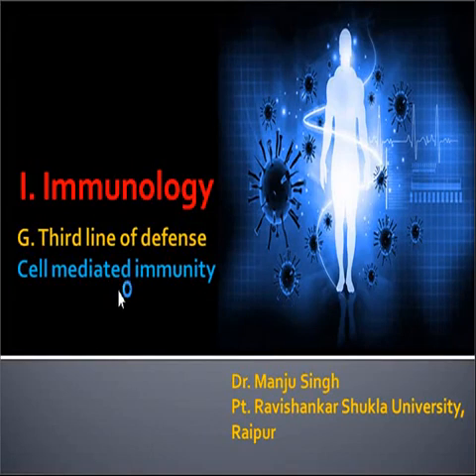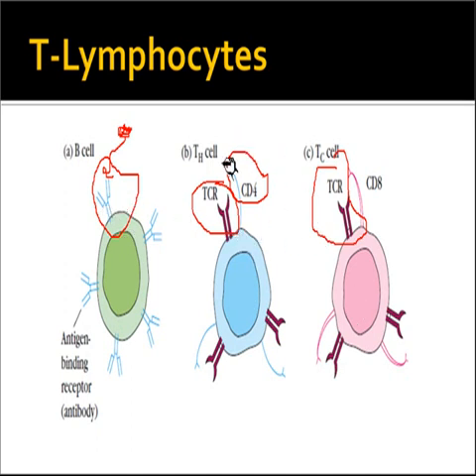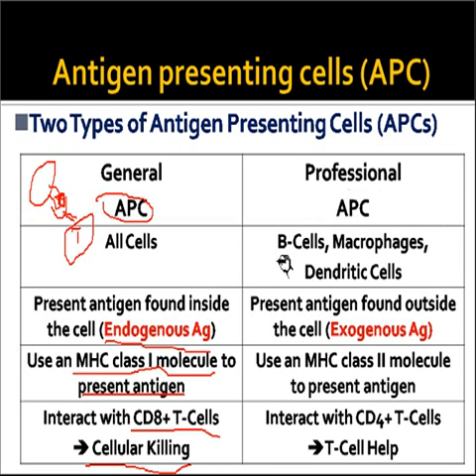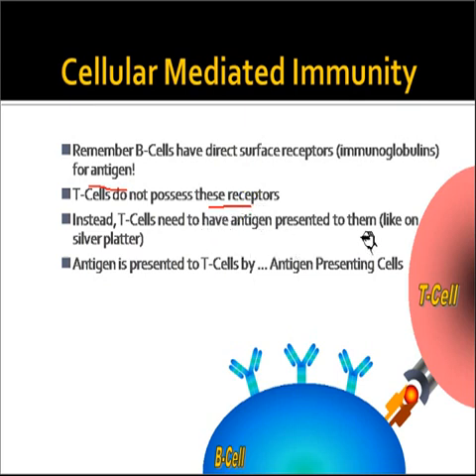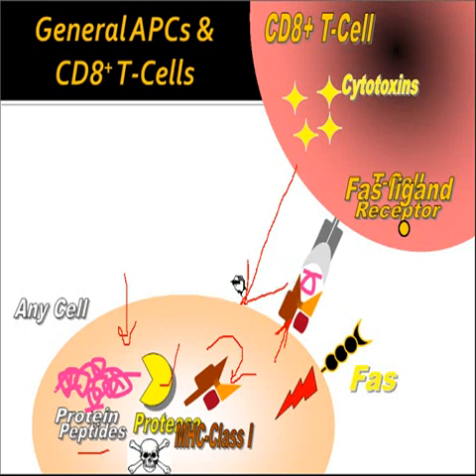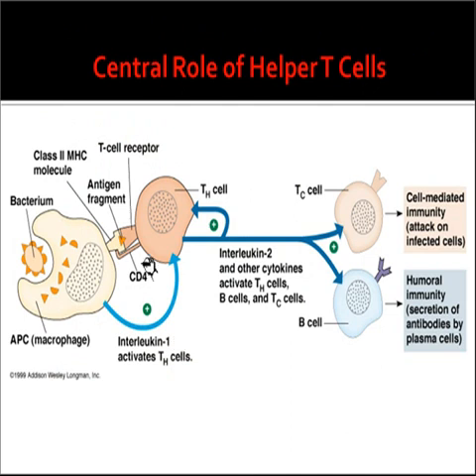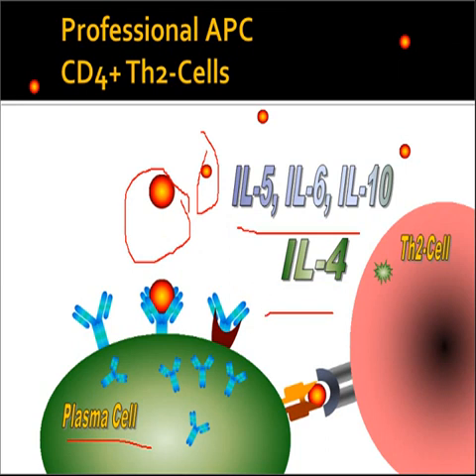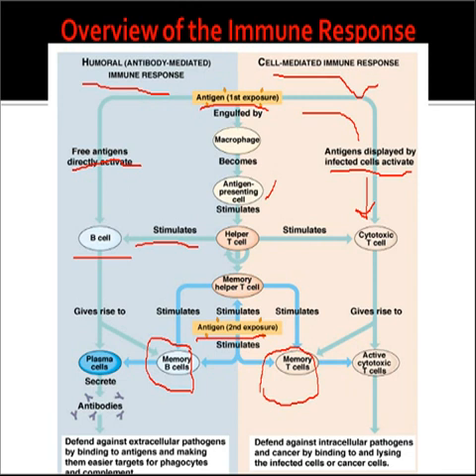lecture 55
cellular mediated immunity